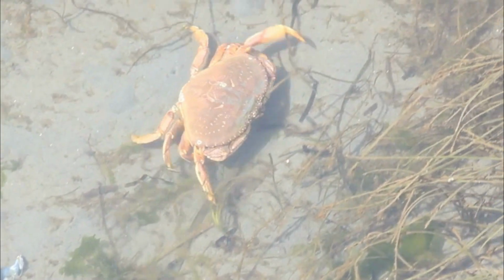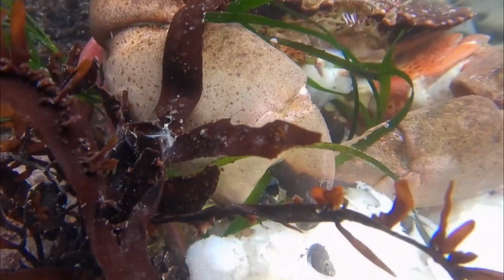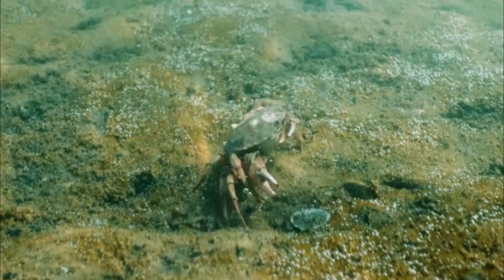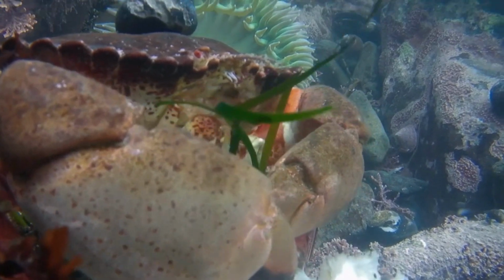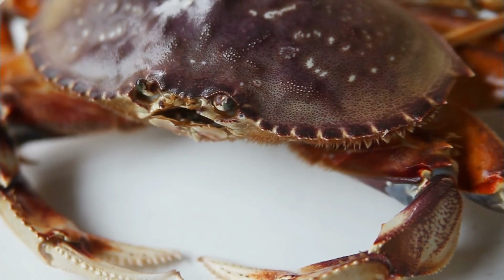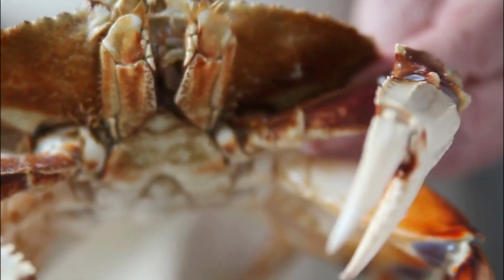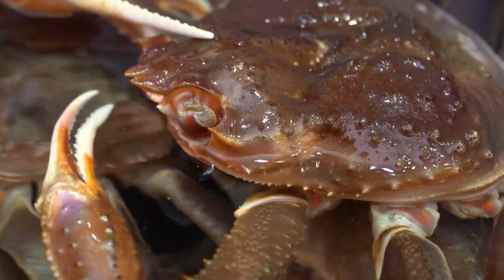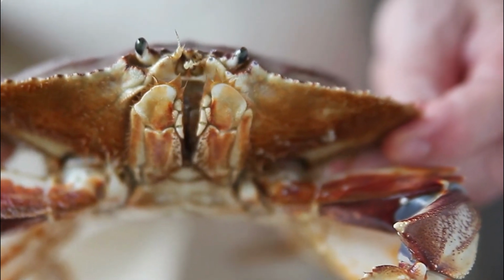Dungeness crab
biological challenge
scrab
dungeness
big dungeness crab
dungeness crab legs
dungeness crabs
dungeness crab recipe
dungeness crab fishing
how to cook dungeness crab
how to crack dungeness crabs
diy dungeness crab
how to cook crab
dungeness crab boil
dungeoness crab
dungeness crab facts
crab bait
dungeness crabbing
dungeness crab cooking
cooking dungeness crab
measure dungeness crab
dungeness crab mukbang
crabs
how to eat dungeness crab